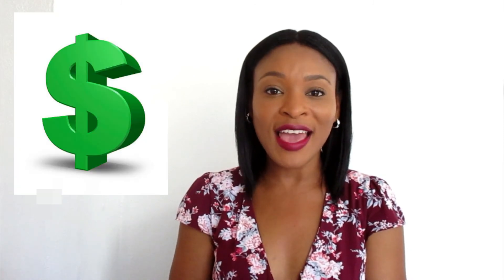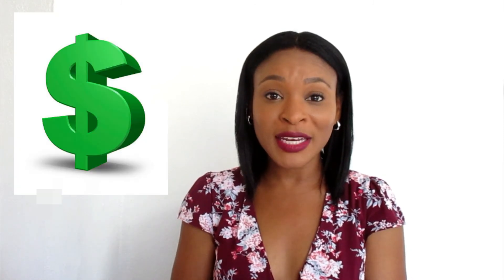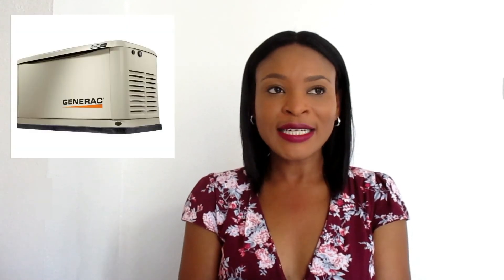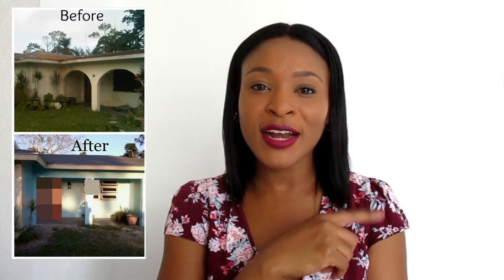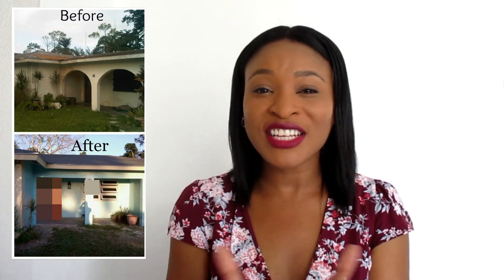PART 1 / HOW TO ADD VALUE TO YOUR PROPERTY / NECESSITIES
Hi guys, here some ways you can add value to your property/investment. I'm sure I've left out some other important info but be on the lookout for PART 2
Leave any questions you may have in the comment section below and I'll be more than happy to reply.